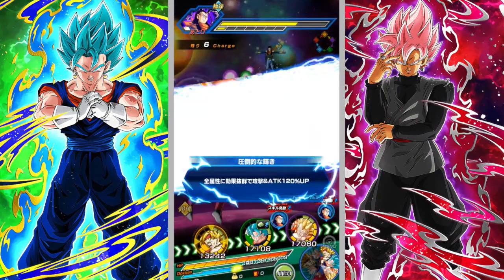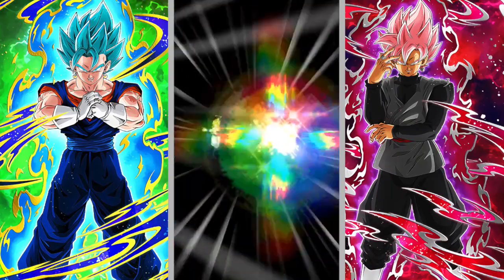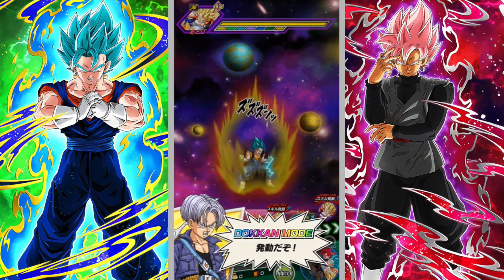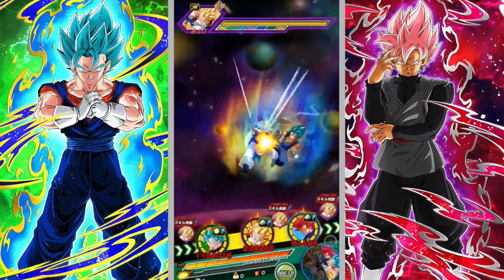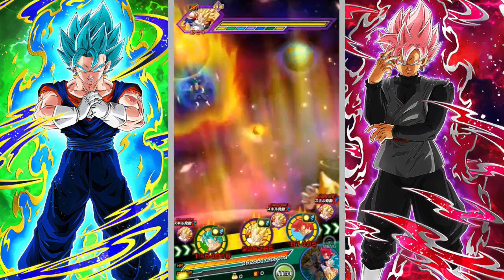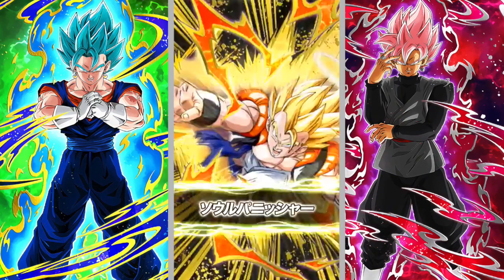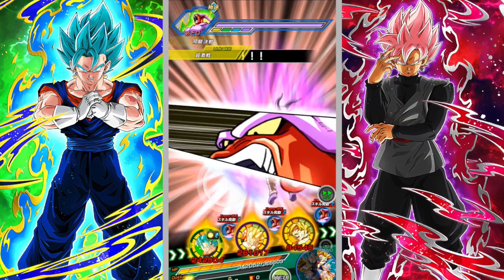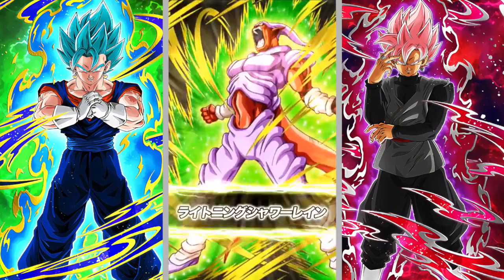HE CAN LAUNCH UP TO 4 SUPER ATTACKS | 100% POTENTIAL (TEQ) VEGITO BLUE | DBZ: Dokkan Battle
If your interested in purchasing discounted stones or pearls, hit up my personal shop on twitter for details